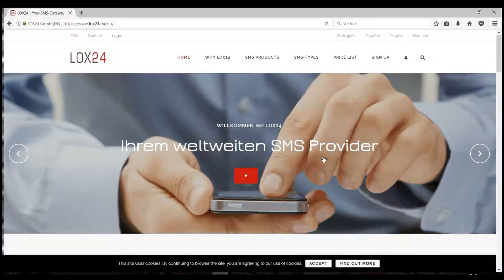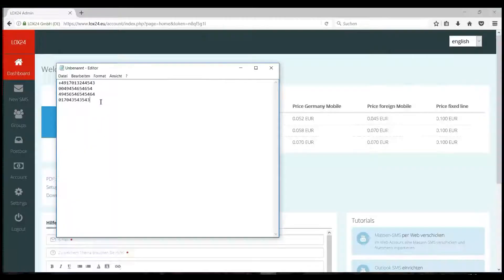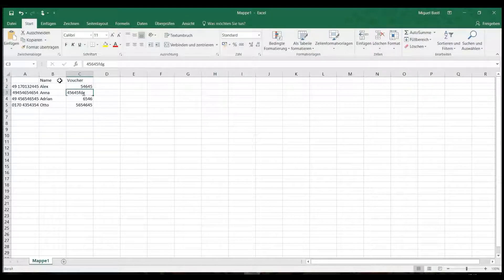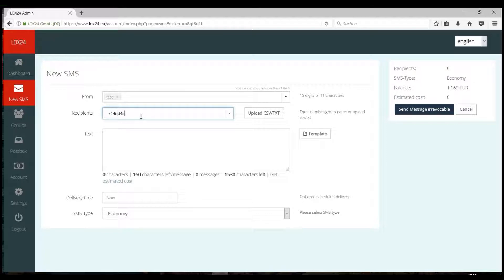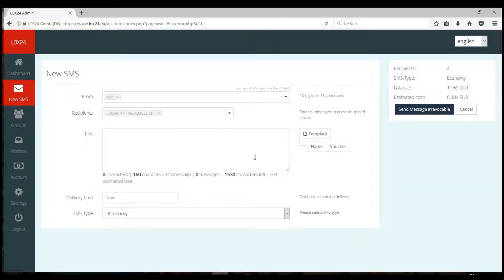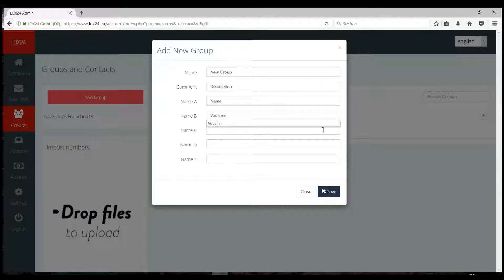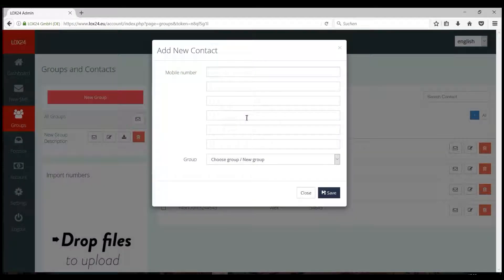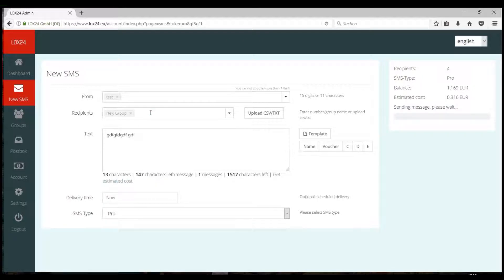Bulk SMS with LOX24's Cloud SMS App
This video tutorial shows how to send SMS with the LOX24 Web Cloud SMS Service